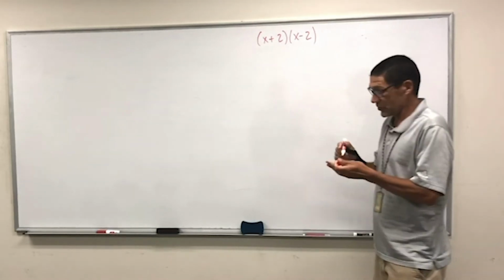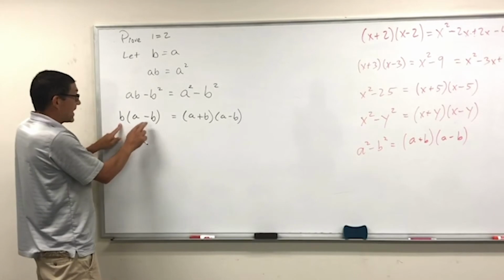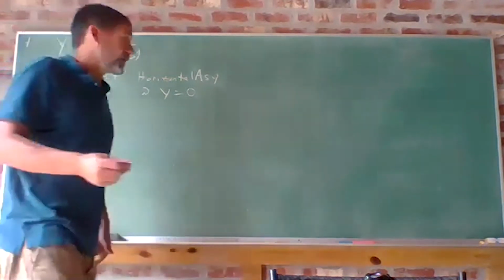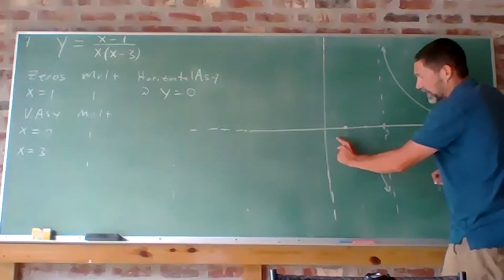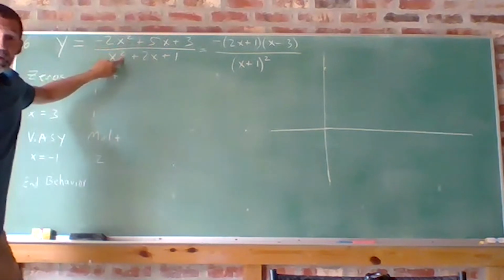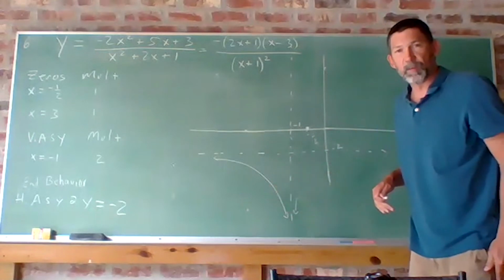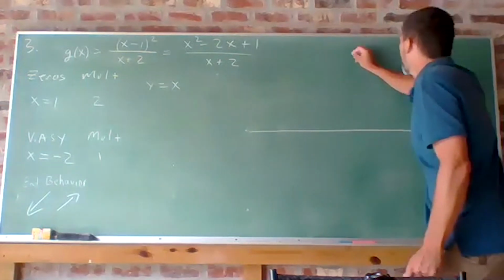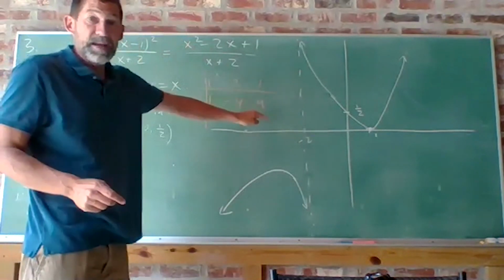VED Part 03 - "Proving 1=2 and Precalculus Practice" with Professor Randy Key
Math professor Randy Key provides a special lesson proving that 1=2, and then shares an excerpt from a video helping his precalculus students review problems.